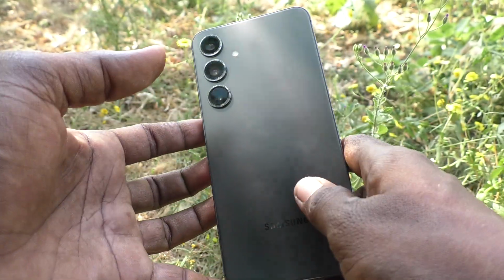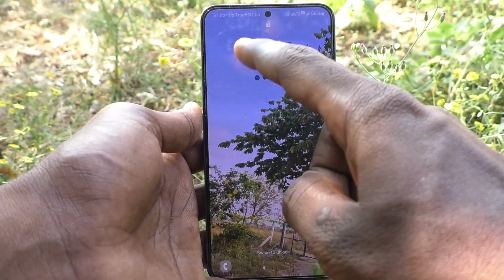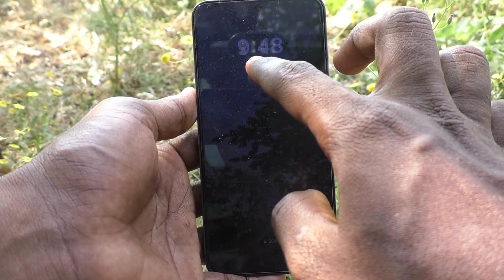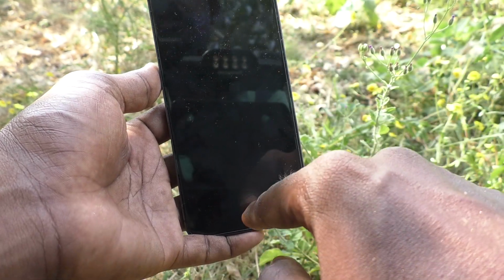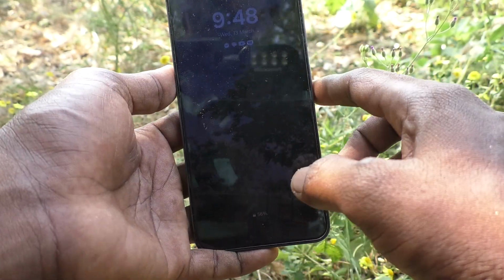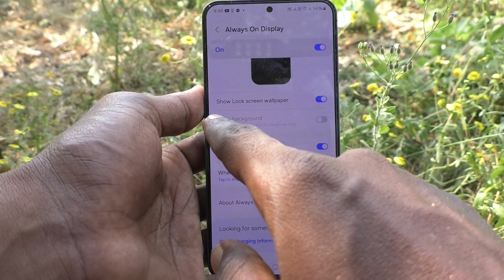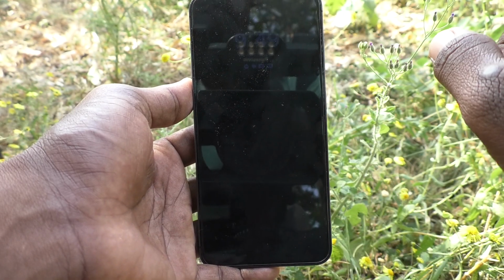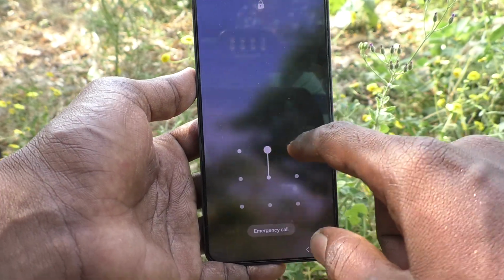How to turn off or disable lock screen wallpaper on always on display in Samsung Galaxy S24 Plus 5G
Samsung Galaxy S24 Plus 5G lock screen wallpaper on always on display turn off or disable settings : Learn here How to turn off or disable lock screen wallpaper on always on display in Samsung Galaxy S24 Plus 5G smartphone.